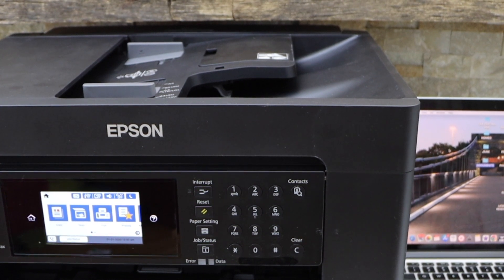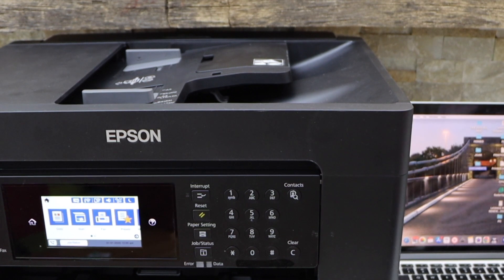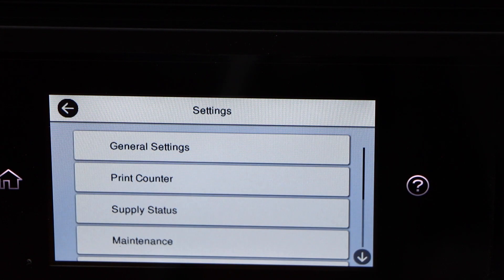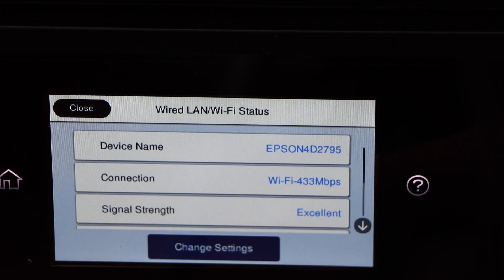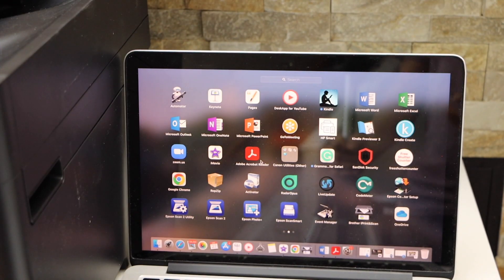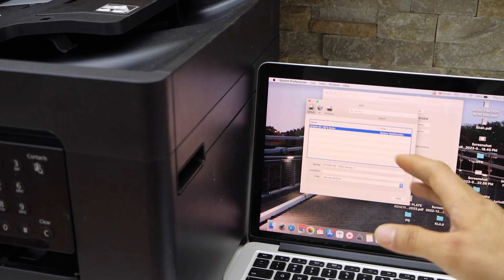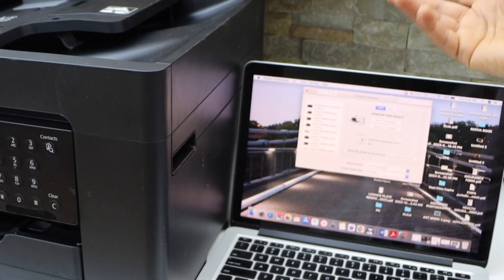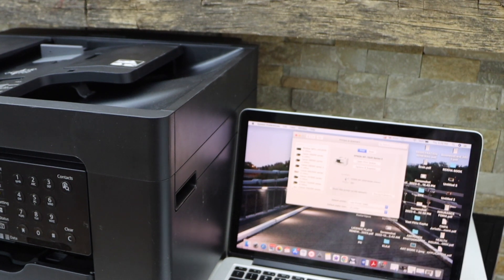Epson WorkForce Pro WF-7840 Setup, Connect To WiFi, Install in Macbook for Printing & Scanning.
This video reviews how to set up an Epson WorkForce WF-7840 All-in-one printer with Macbook or windows laptop.